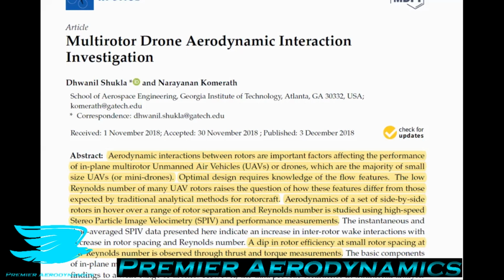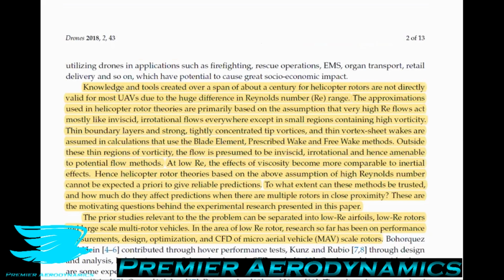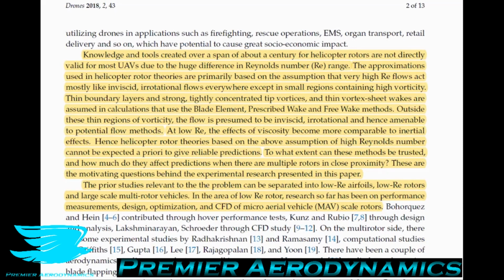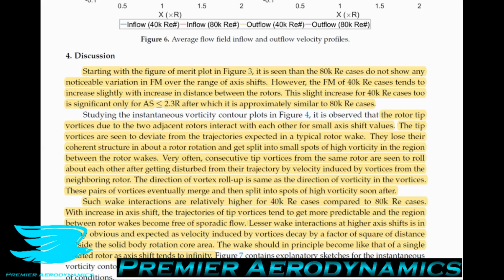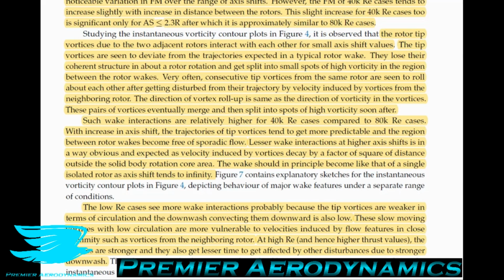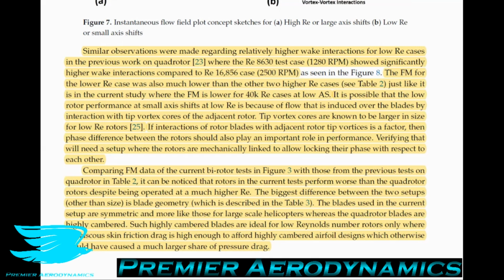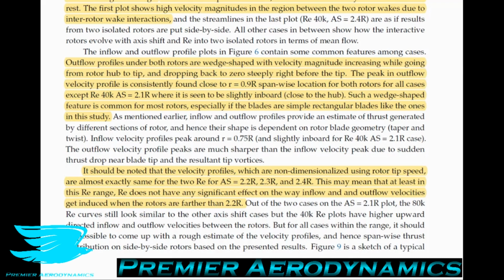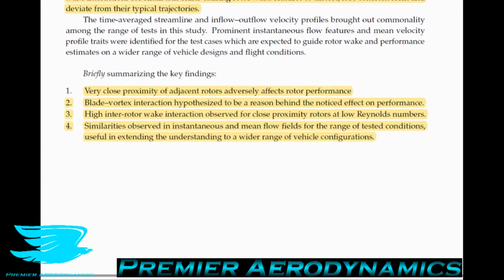Multiple Drone Aerodynamic Interference - Premier Aerodynamics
Interference drag, lift, and moments between multiple rotors of a drone.